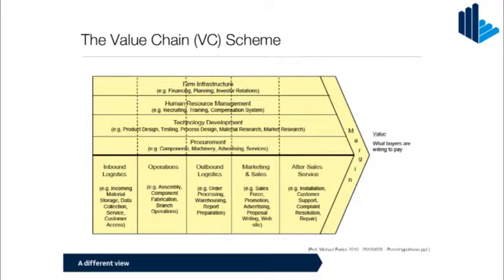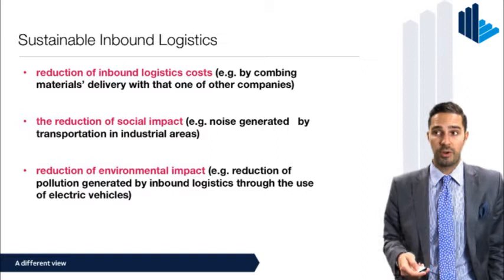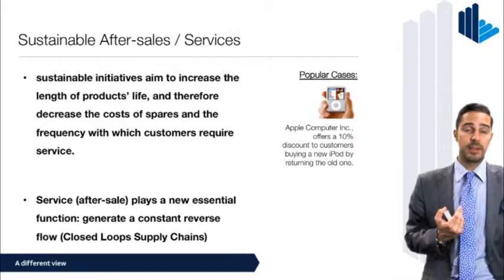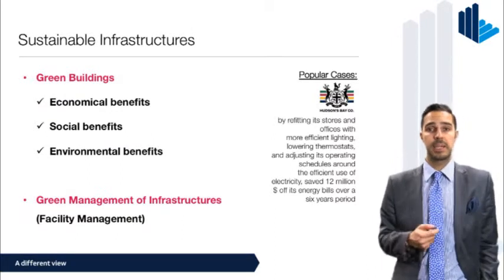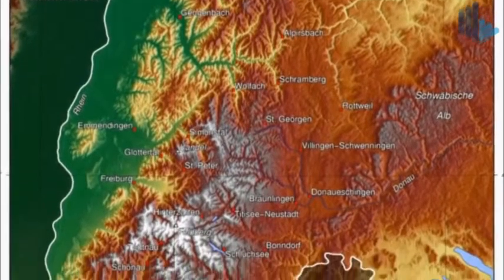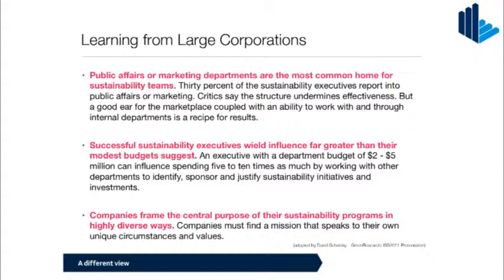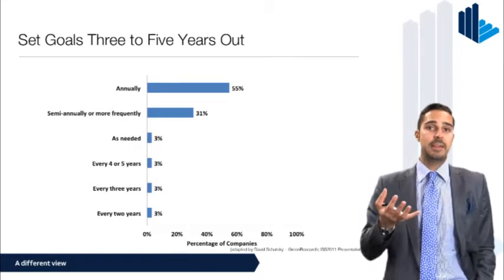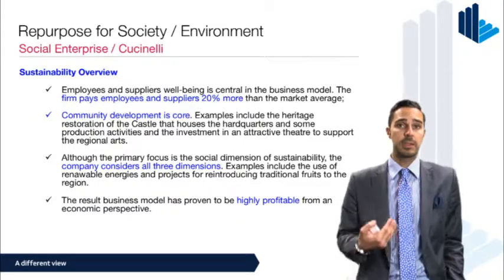Sustainable Operations & Supply Chains